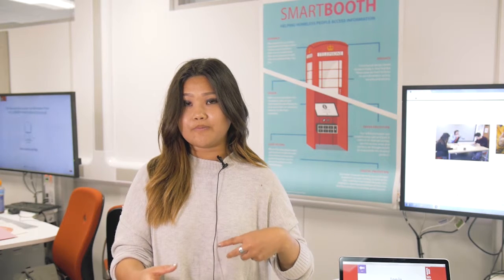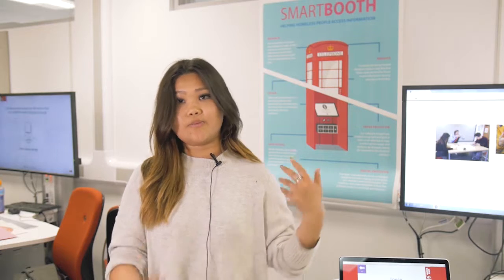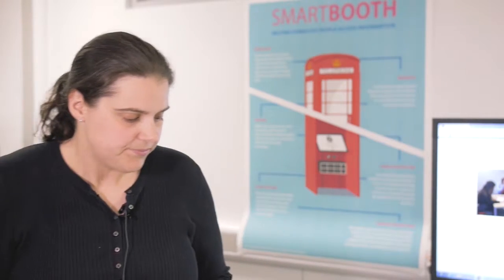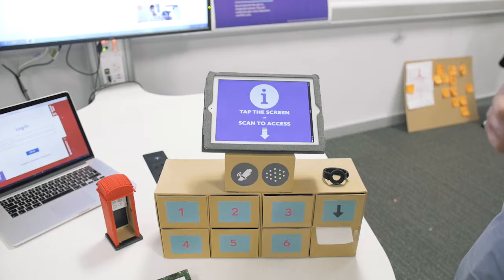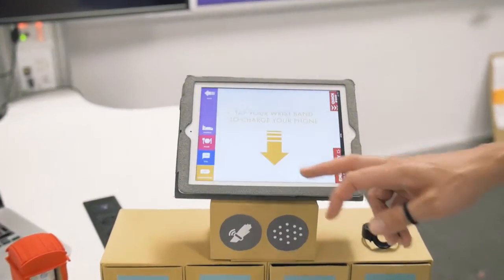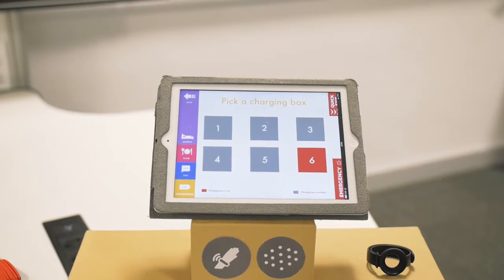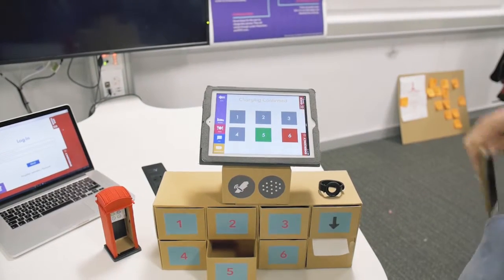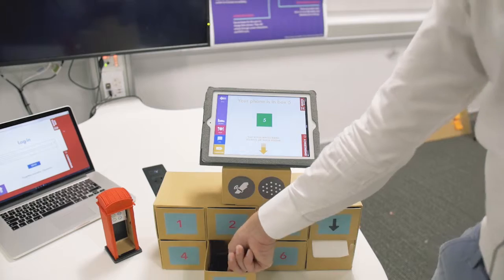Smart Booth ID Semester Poster Show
A presentation of students work from the second semester interaction design poster show as part of the Digital Media BSc here at UWE.